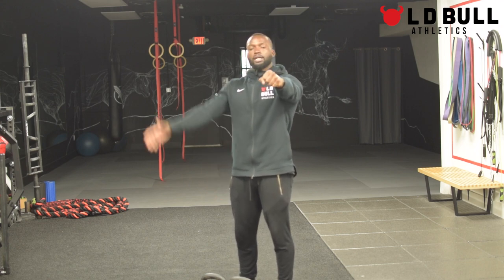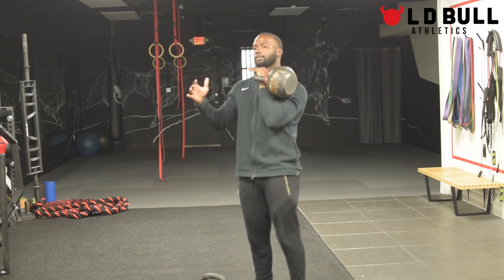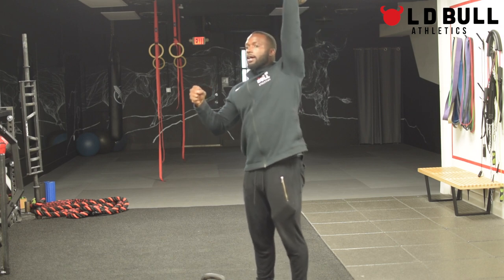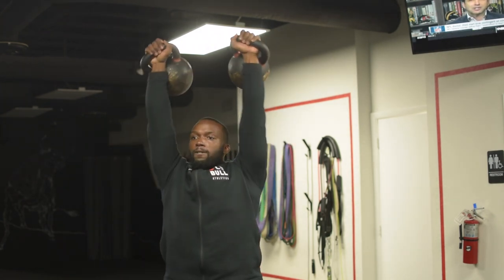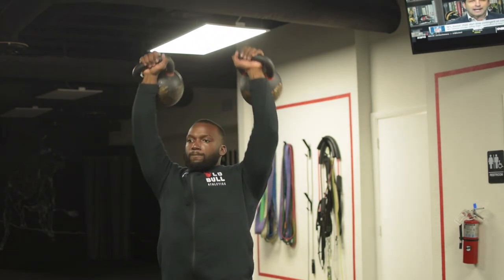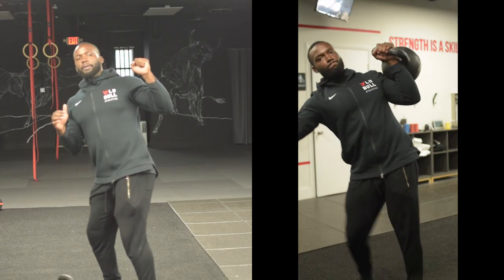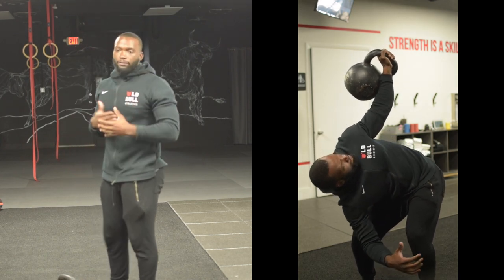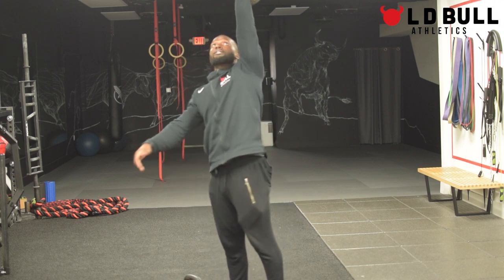How to: Kettlebell Overhead Press Tutorial/ Variations w/ Frankie Telfort (Beginner to Advanced)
I hope y’all are staying safe while being home and strength training. This is part 2 of a kettlebell tutorial on overhead pressing This tutorial is all about how to train safe and effective Over head presses starting with easiest and progress through to the most difficult.
⚫️ Military Press
⚫️ Double Military Press
⚫️ Push Press
⚫️ Kettlebell Jerk
⚫️ Bent Press
Feel free to add questions in the comments below. When your training remember what Kobe Bryant once said “Are you the different animal and the same beast?!

DM us when you've done all 3!

Enjoy the video and have a blessed day !